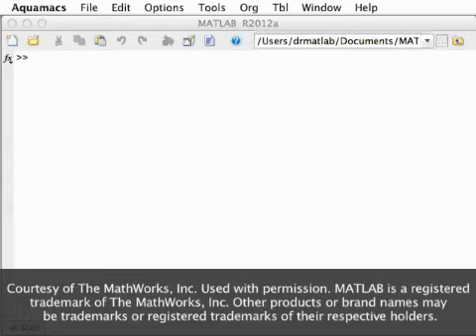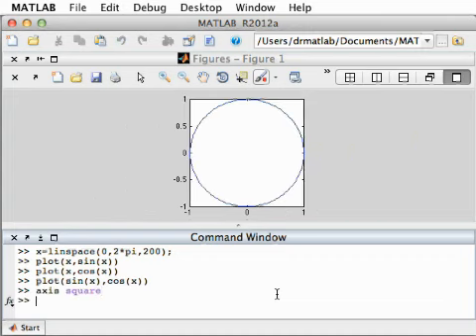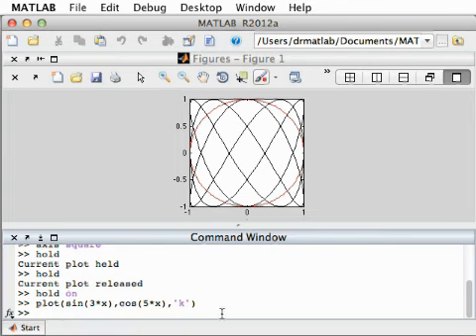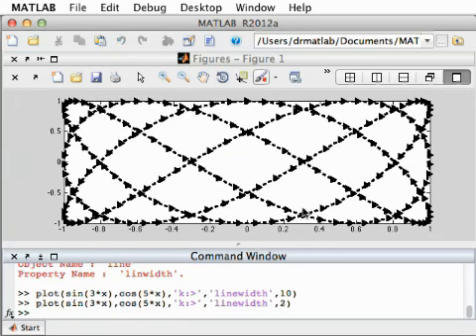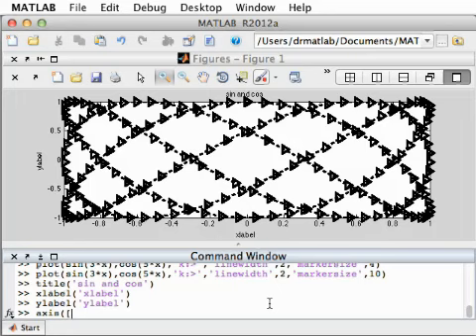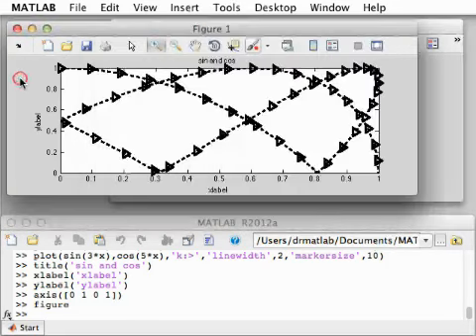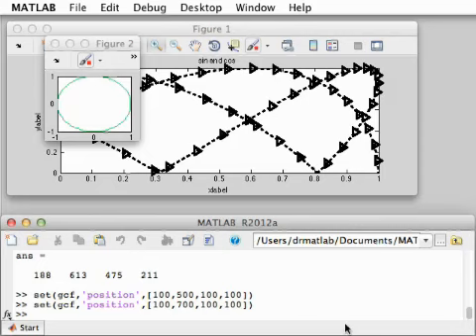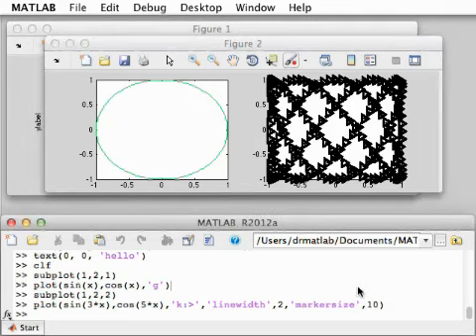Lecture 4 Plotting Videos Library Introduction To MATLAB Programming Mathematics MIT Open